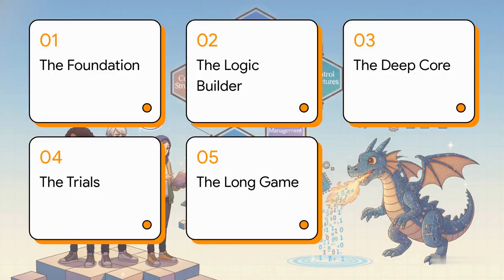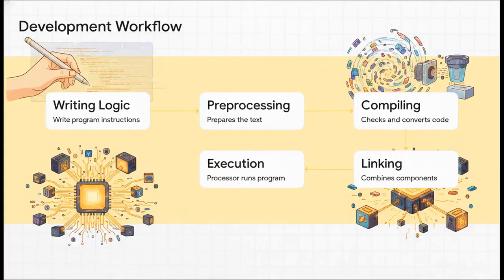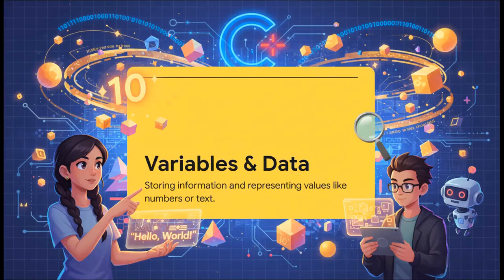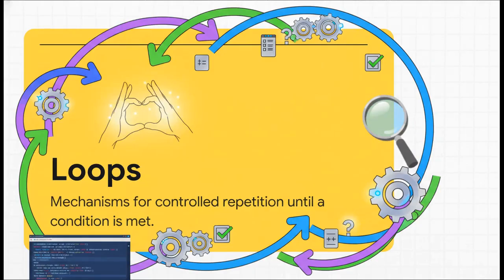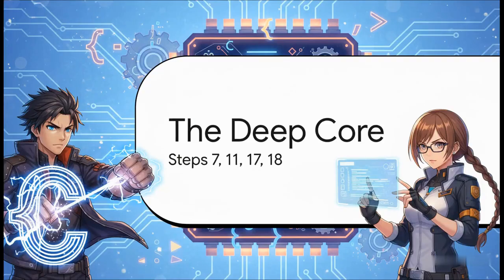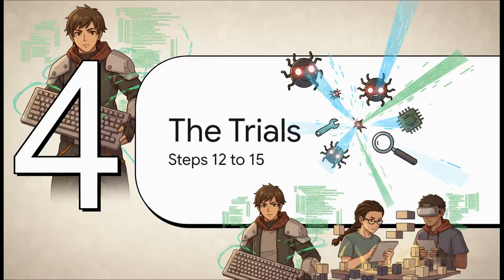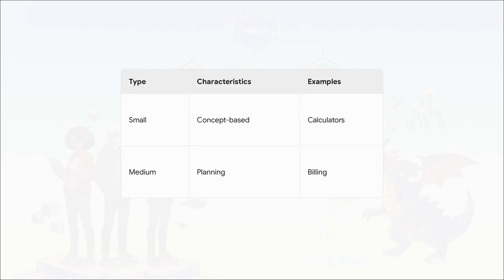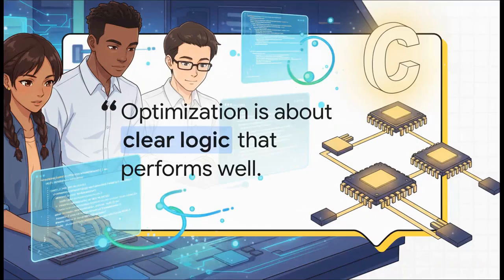C programming End to End roadmap | C language tutorial in English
🚀 Complete C Programming Roadmap (Beginner to Advanced)

Want to master C Programming from scratch? This complete syllabus covers everything from basic syntax to advanced system programming, data structures, networking, embedded C, and real-world projects.

🔹 Beginner Level
• Input/Output Functions
• Operators
• Type Conversion
• Conditional Statements
• Loops
• Pattern Programs
• Functions
• Arrays
• Strings
• String Functions

🔹 Intermediate Level
• Pointers
• Advanced Pointers
• Dynamic Memory Allocation
• Structures
• Unions & Enums
• Typedef
• File Handling
• Preprocessor Directives
• Header Files
• Bit Manipulation
• Command Line Arguments
• Memory Management
• Storage Classes
• Standard Libraries

• Searching Algorithms
• Sorting Algorithms
• Linked Lists
• Stacks
• Queues
• Trees
• Graphs
• Hash Tables

• Function Pointers & Callbacks
• Multi-file Programming
• Debugging with GDB
• Makefiles & CMake
• Git Version Control
• Unit Testing
• Secure Coding
• Performance Optimization

🔹 System Programming
• Linux System Calls
• Process Management
• IPC (Inter Process Communication)
• Multithreading (Pthreads)
• Socket Programming

🔹 Embedded Systems
• Embedded C
• Memory Mapped I/O
• Interrupts
• RTOS Concepts
• Task Scheduling

🔹 Professional Development
• MISRA C Standards
• CERT C Guidelines
• Documentation with Doxygen

💻 Projects Included

✅ Calculator
✅ Student Management System
✅ Banking System
✅ Library Management System
✅ Contact Manager
✅ Inventory Management System
✅ Mini Database
✅ HTTP Server
✅ Shell Development
✅ Chat Application
✅ Custom Memory Allocator

🎯 Learning Path

Beginner → Intermediate → Data Structures & Algorithms → Advanced C → System Programming → Embedded C → Professional Development

By the end of this roadmap, you'll be able to build real-world applications, understand memory management, write efficient code, work with operating systems, networking, and embedded systems.